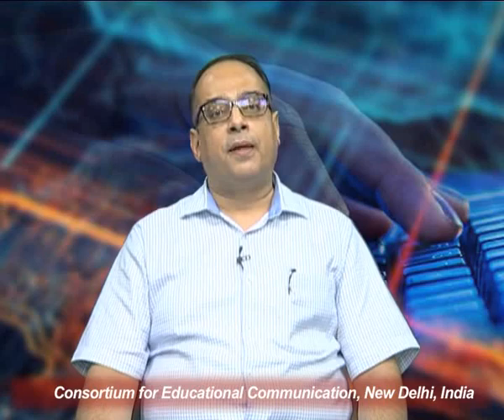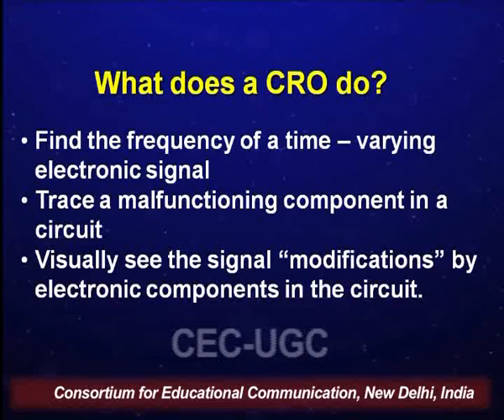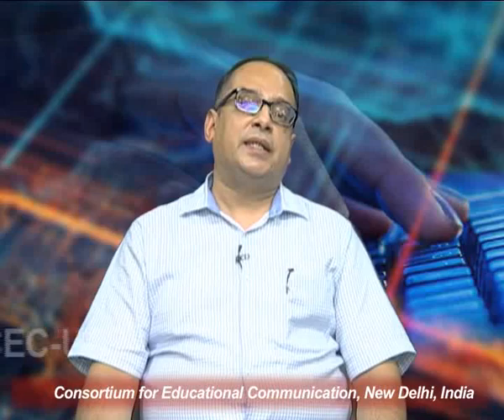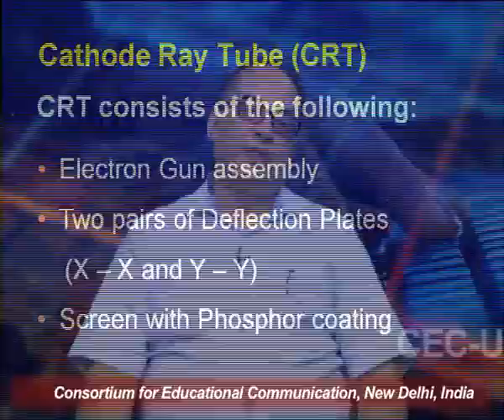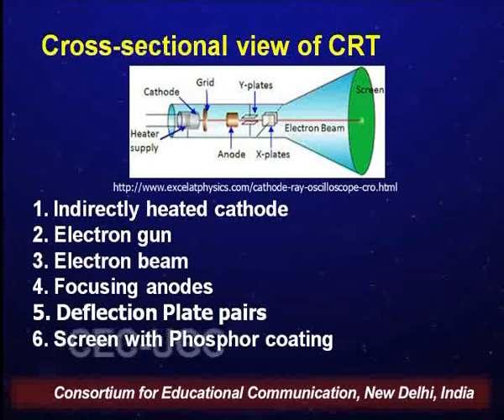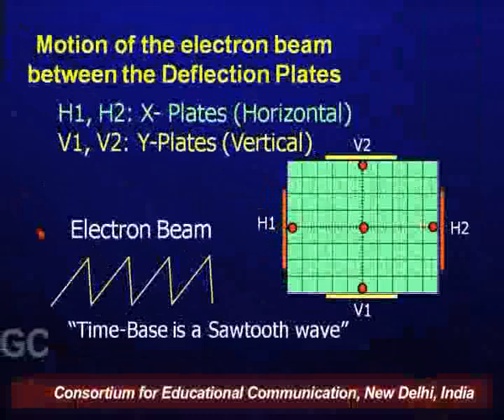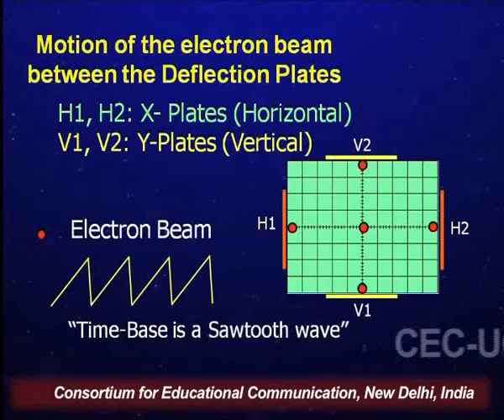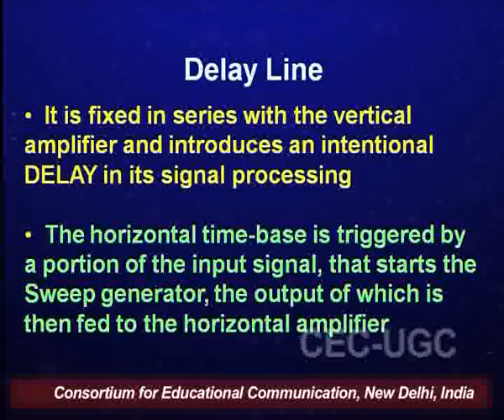Cathode Ray Oscilloscope (CRO) - I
This Lecture talks about Cathode Ray Oscilloscope (CRO) - I.